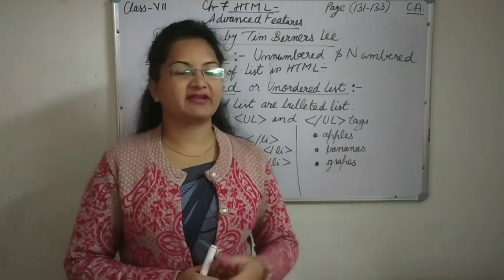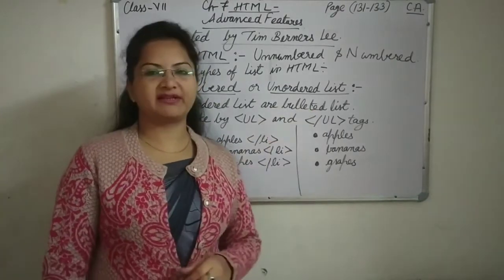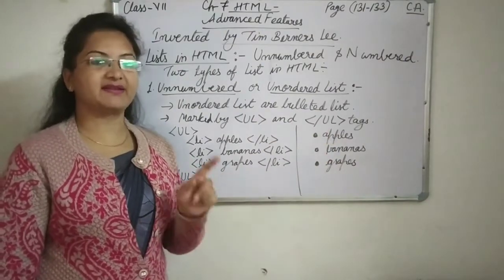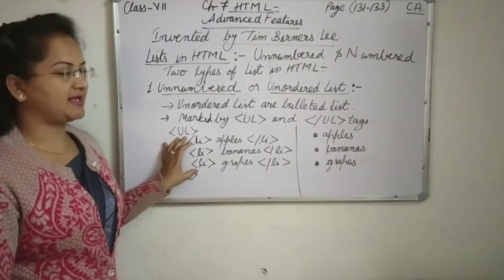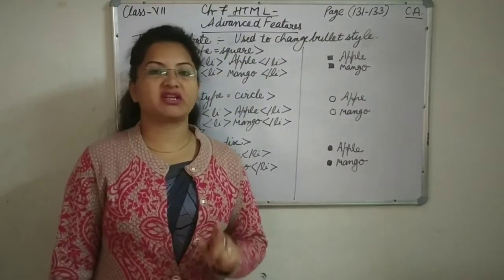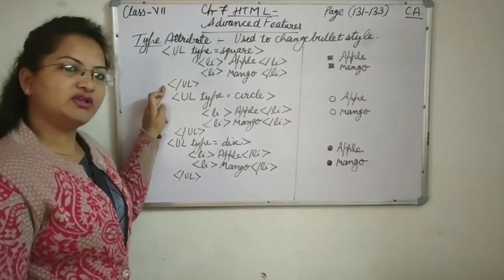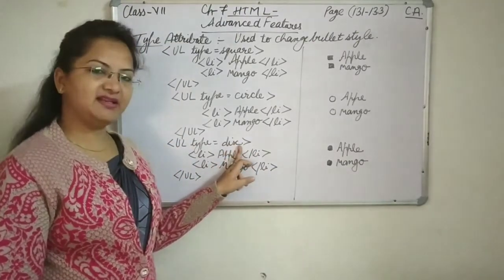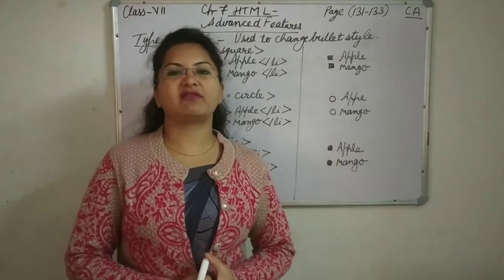CBSE CA Computer Application Class-7 Ch-7 HTML-Advanced Features Part-1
HTML introduction, Lists in HTML, Unnumbered List or Unordered List or bulleted list